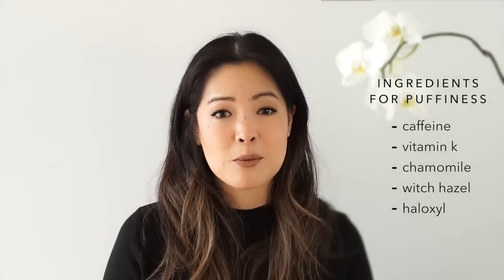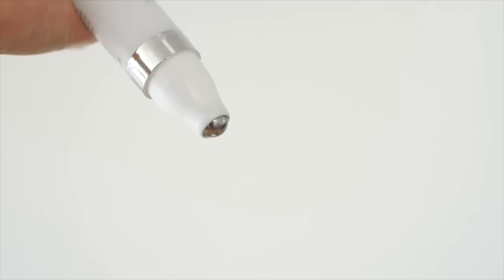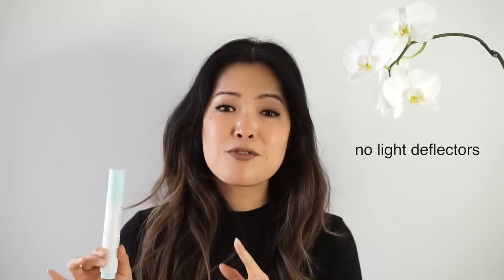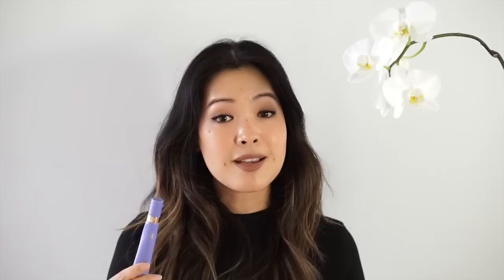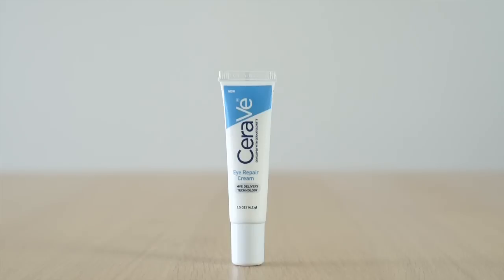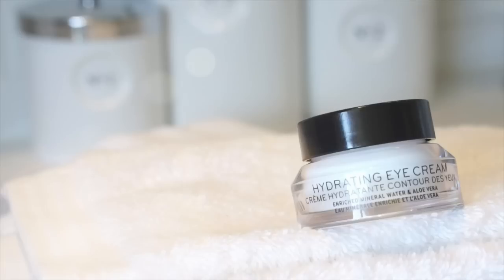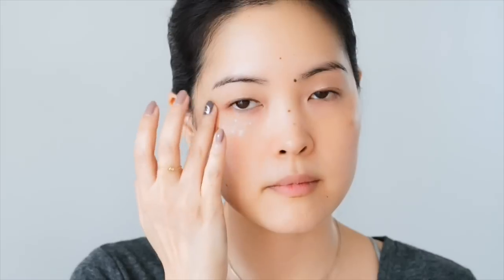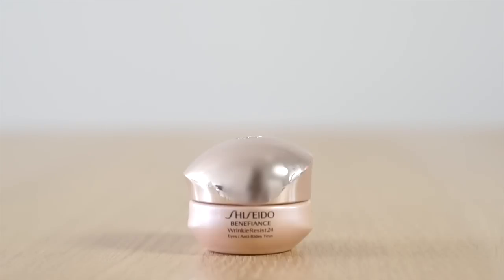Best Eye Creams & Serums | Gothamista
Here are some of my thoughts about eye products and of course, my personal favourites! Get comfy because, it's a long one! Really was difficult to choose what reviews to include here. This upload was intended for last week but due to some carelessness, I lost most of my footage and had to redo a lot of it. Thanks for your patience! Big hugs!

— Products Mentioned —

Dr. Dennis Gross Skincare Ferulic Acid and Retinol Triple Correction Eye Serum

Lip Colour - Kat Von D Everlasting Liquid Lipstick in Bow N Arrow

All products shown were purchased by moi. All my reviews and opinions are honest and based on my own experience with the products which may not be suitable for everyone.